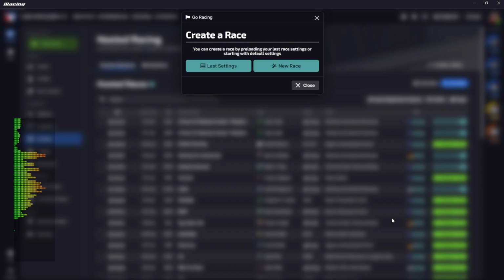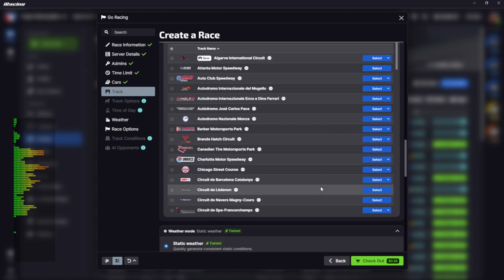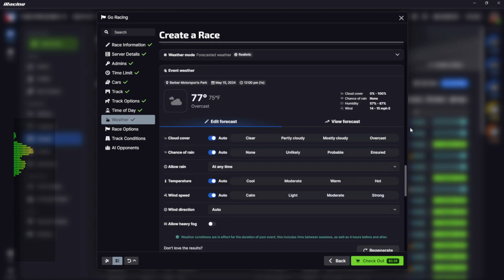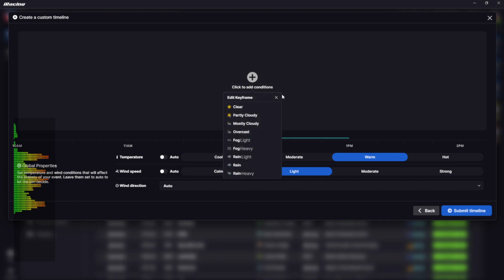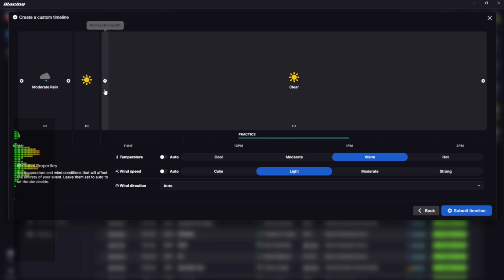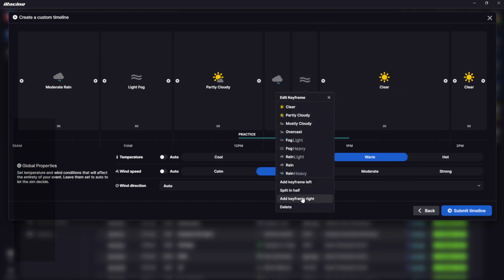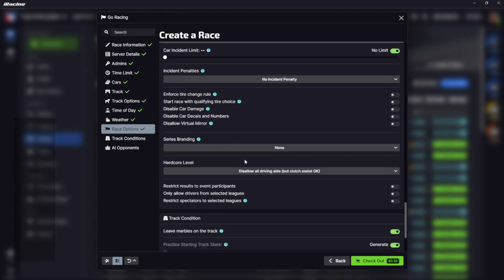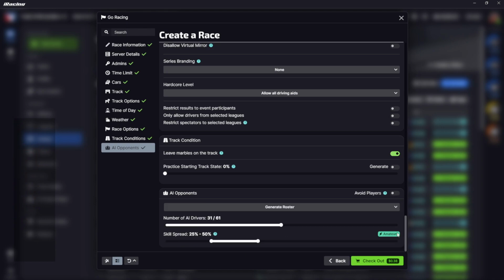bKey Sim Media How To Series iRacing™ Tempest Weather System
Simracing activities featuring the iRacing Motorsport Simulations™ service. This video is a narrated account of how I have been editing Timeline Forecast for the newly released Tempest Weather System on iRacing.